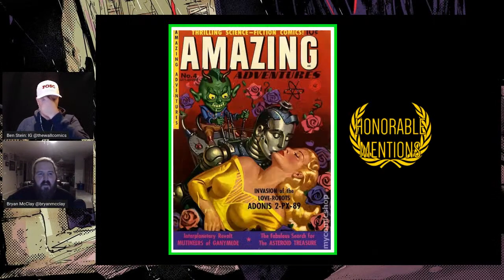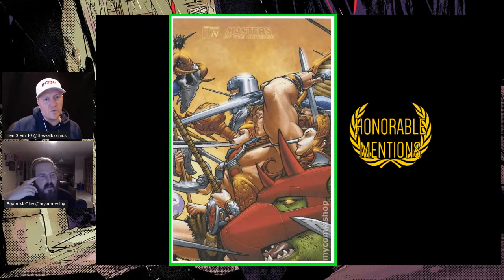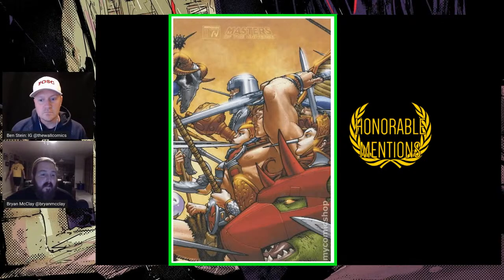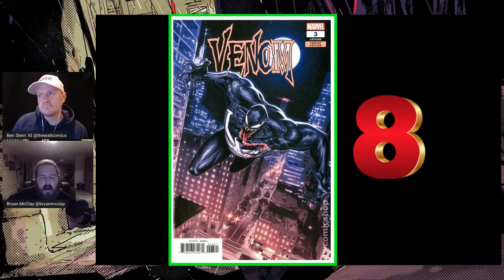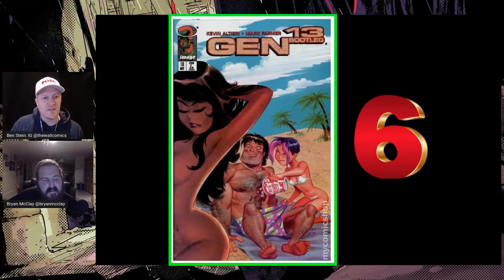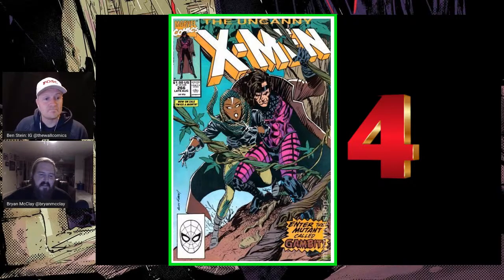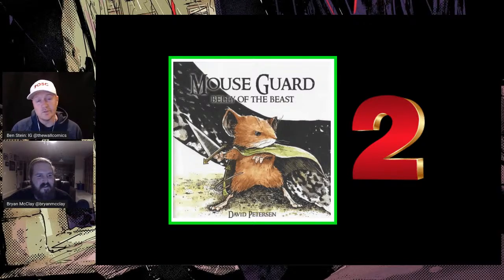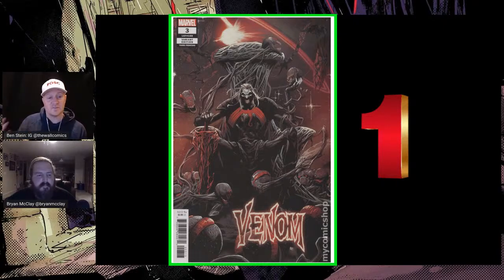CBSI Hot 10 Comics List: The Top Ten Comic Books Week of 04/24/2020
This video is a Livestream presentation of the Comic Book Speculation and Investing Hot 10 Comics List for April 24th 2020 featured written by Ben S.

Comic Book Speculation and Investing Presents this weeks Comic Book Hot 10 List:

1 Venom #3 3rd Print
2 Mouse Guard #1
3 Ultimate Fallout #4
4 Uncanny X-Men #266
5 Oz #1 Artgerm Variant
6 Gen 13 Bootleg #18 Bruce Timm Variant
7 Darth Maul #2 David Aja 1:25 Variant
8 Venom #3 Jorge Molina 1:25 Variant
9 One-Punch Man FCBD 2016
10 Darth Vader #3

HONORABLE MENTIONS:
Masters of the Universe (2004) #1 Frank Quitely Variant
Amazing Adventures #4

With weekly articles including:
The Hot 10 Comics List
True Firsts
The Walker Report
Variant Heat Check
Rumor Has It
A Fisherman's Tale
The Day After Wednesday

NEW DISCORD SERVER!!! - Clutch Collectibles
(Contact @waxpackchaser or @bryanmcclay on IG for link to join)